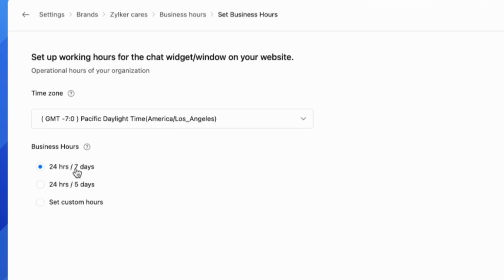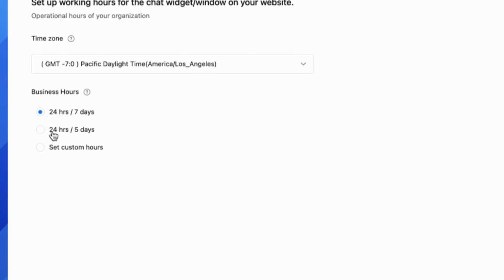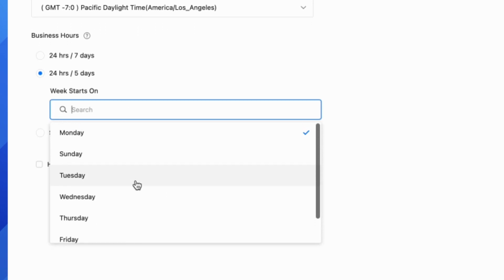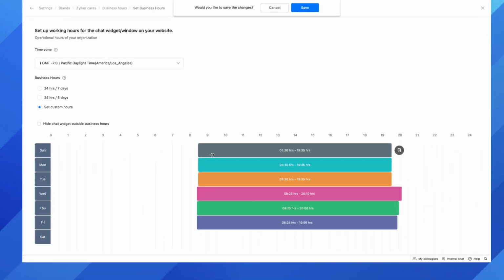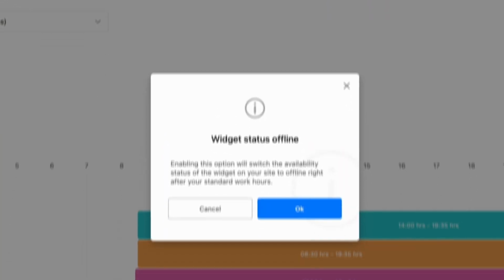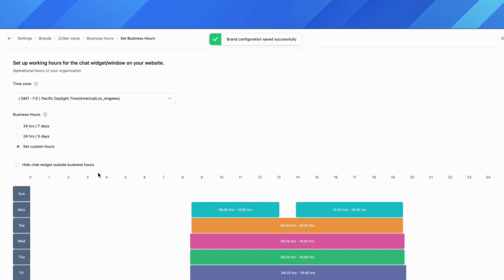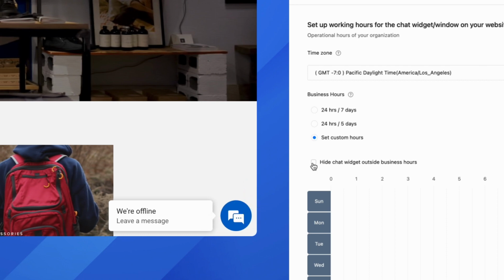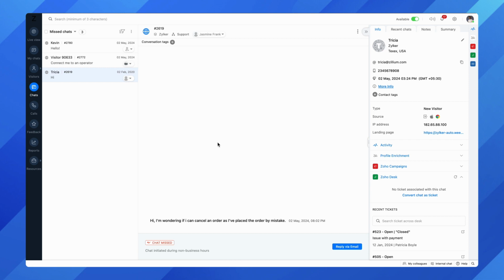Set Business Hours for Your Live Chat Widget | Zoho SalesIQ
Specify the working hours for your company using business hours. It will help visitors acknowledge your availability so that they can approach you accordingly for live support.